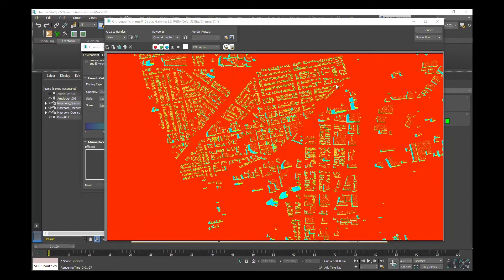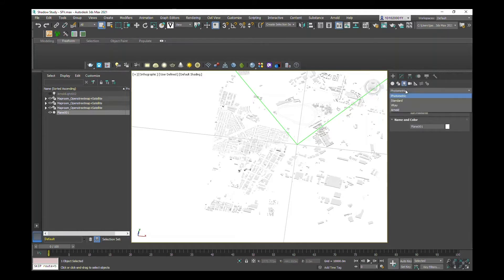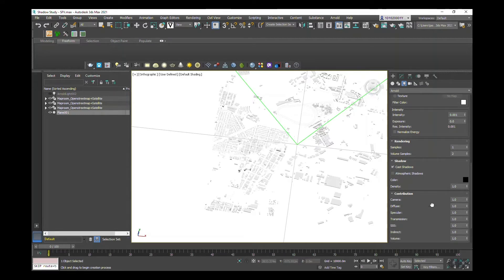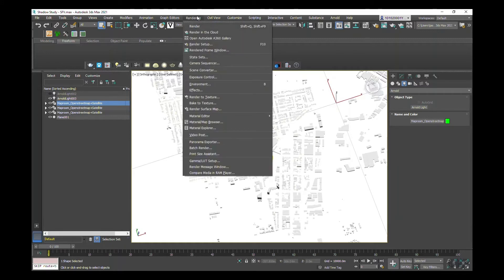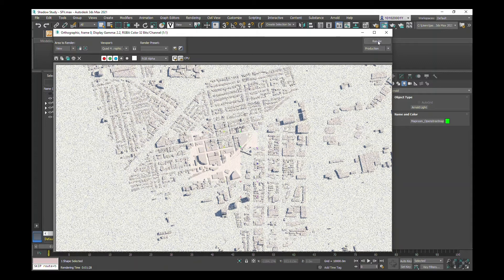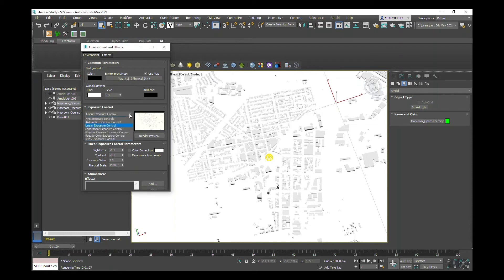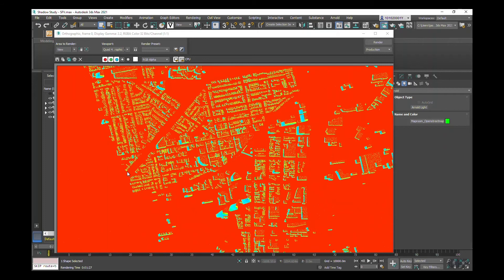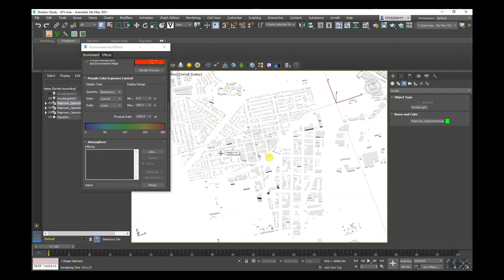10 Sky View Factor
3DS Max sky view factor analysis